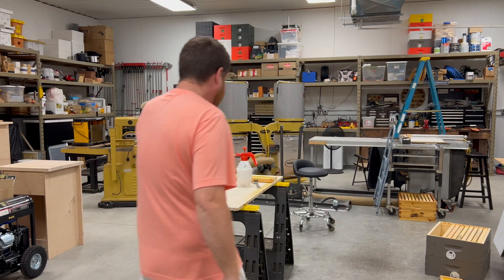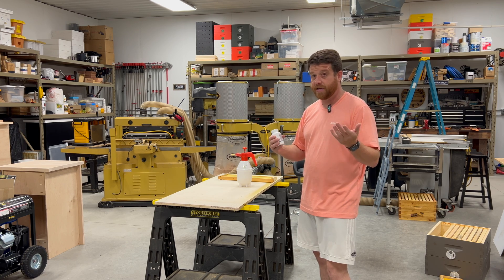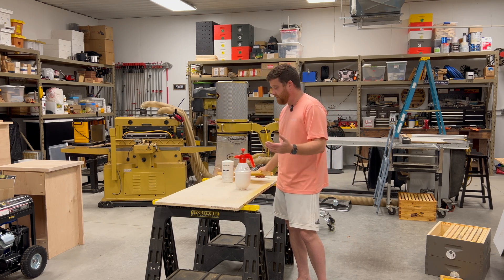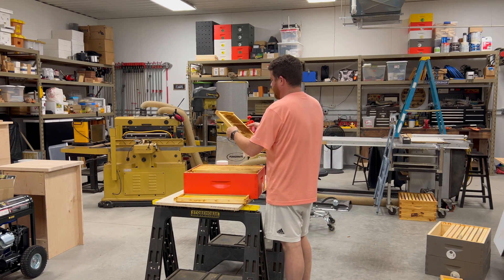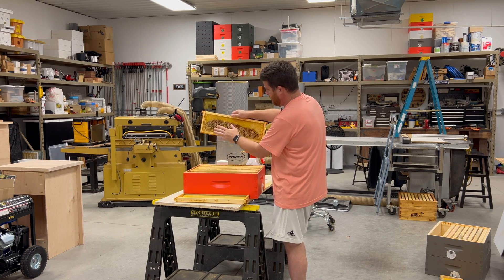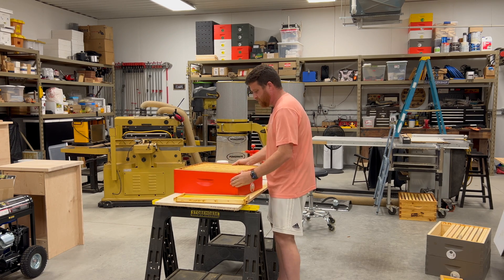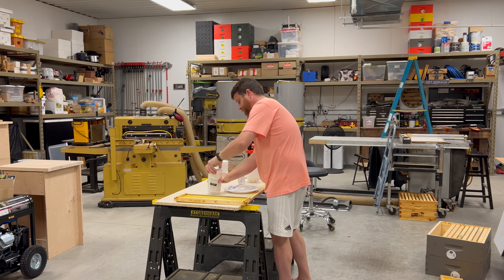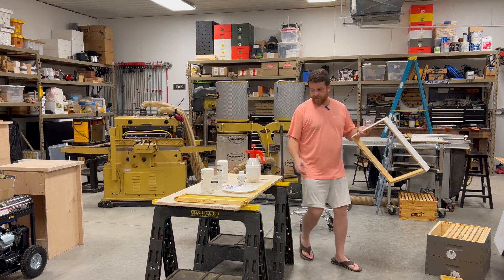What is Certan (B402) and Why Should You Use It?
B402®, also known as Certan, is a biological control for the prevention of wax moths on stored drawn frames. B402 uses Bacillus thuringiensis (Bt), a bacterium found in nature that kills wax moths in the larval stage.

Certan B402

VIVOSUN 0.2 Gallon Handheld Garden Pump Sprayer, 27 oz